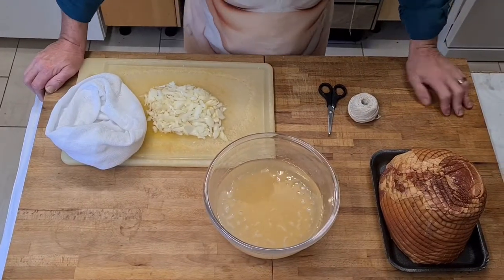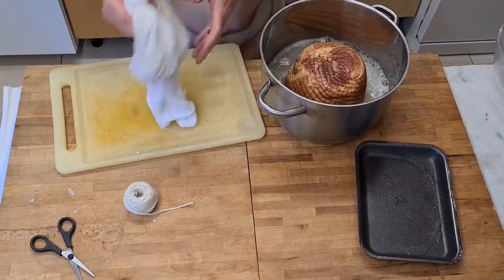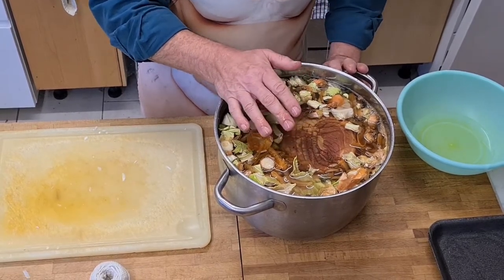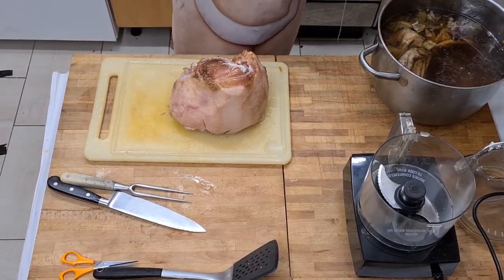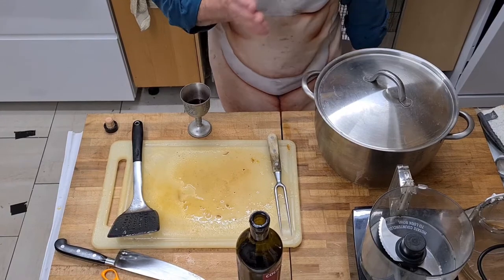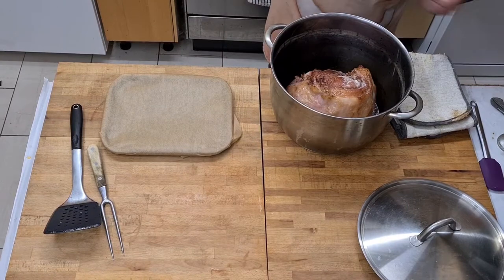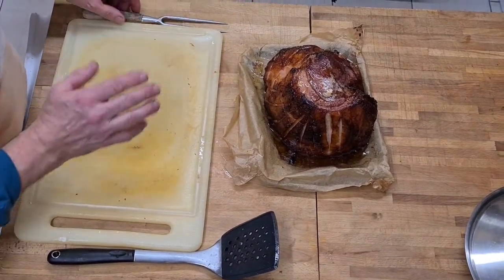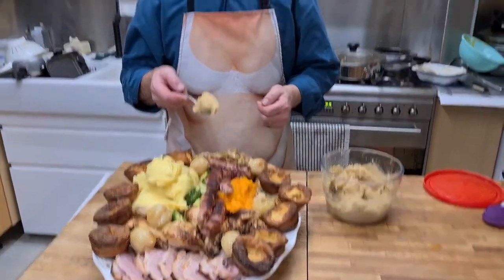York Ham and Pease Pudding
Ham
Classical reference “Jambon”
York Ham

INGREDIENTS

FROM THE SHOP
Smoked or Unsmoked Gammon
From somewhere else
Coca cola, Lemonade, Fanta, water or any other liquid of your choice.
If doing Pease Pudding
250gm yellow split peas (soaked overnight)
1 or 2 onions chopped

Preparation-cooking time
A few minutes then 20 mins per 500gm

Method
Place the gammon in a large pan, if doing Pease
Pudding, add muslin cloth with yellow split peas and onion. Cover with liquid, bring to the boil then turn down the heat so the meat poaches for 20 mins per 500gm. Remove the Pease Pudding, if you are doing it, and blitz in a food processor. Allow the meat to cool in the cooking liquid, when cold trim off the skin slice and serve. If you intend to serve the ham hot, once the meat is cooked remove the skin, score the fat, cover the meat with sugar, honey or syrup and bake for approximately 20-30 mins 180ish gas mark 4.